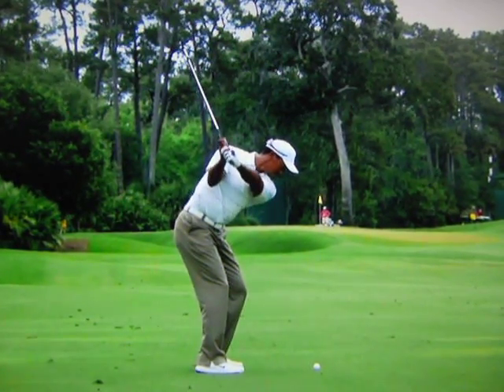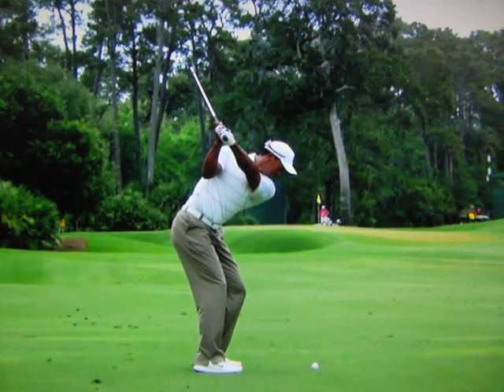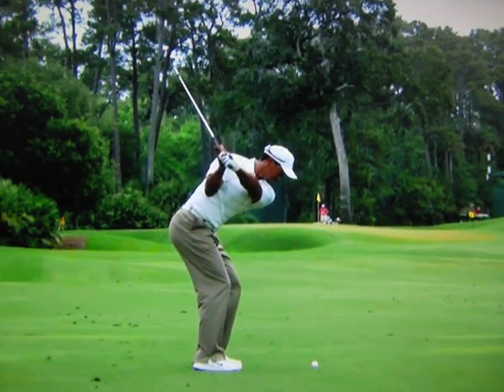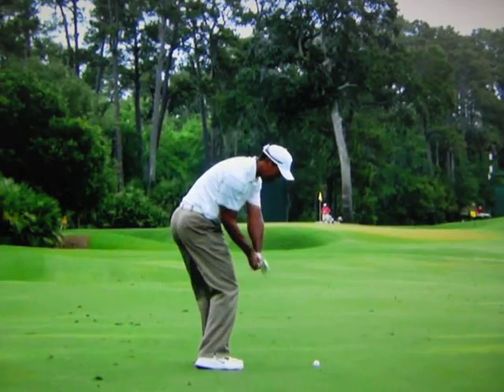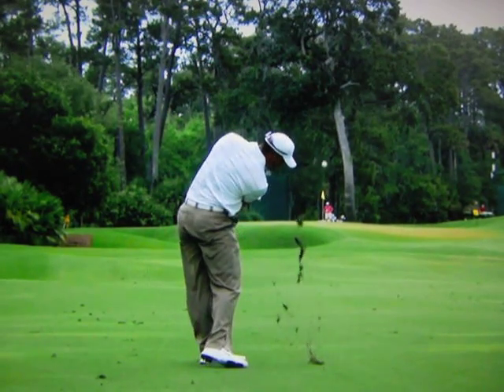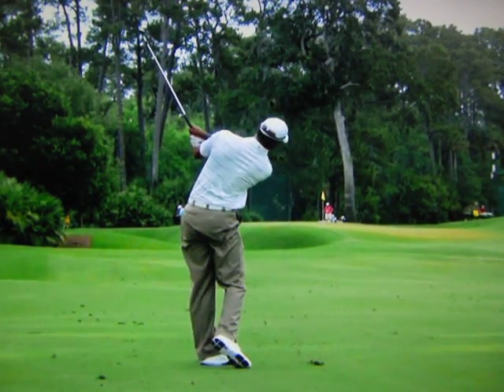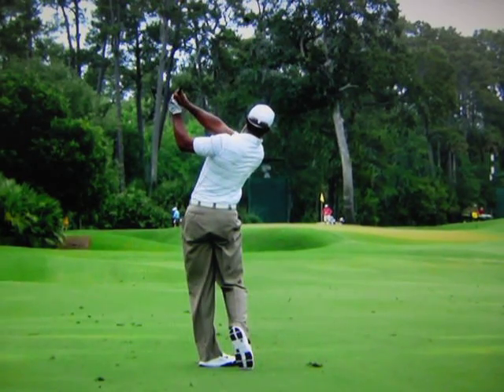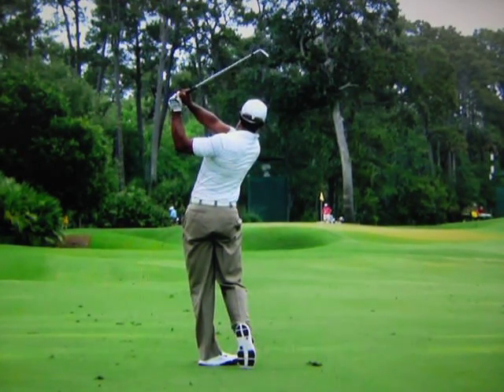Tiger Woods - Super Slow Motion (May 9, 2012)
Great down-the-line view...